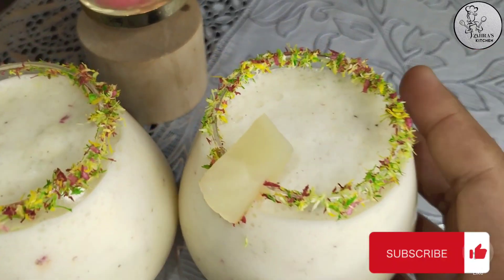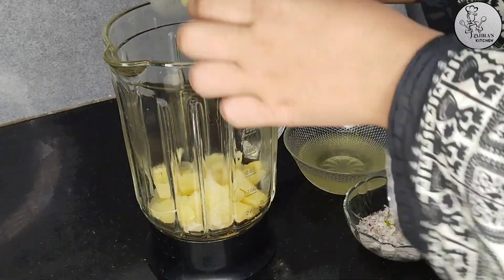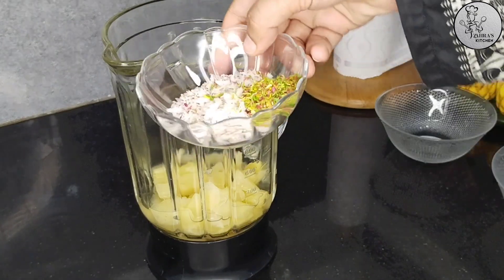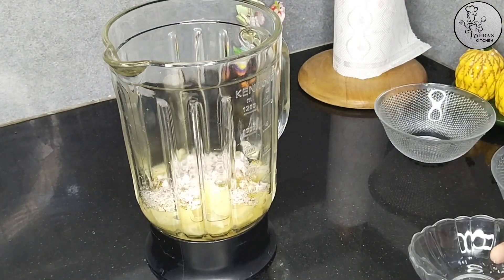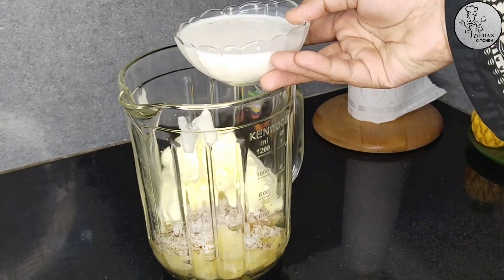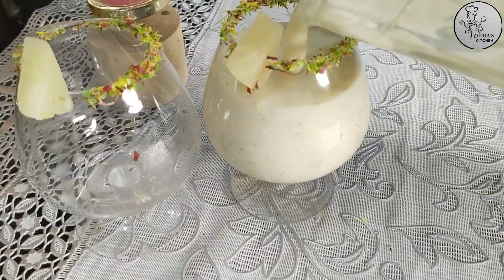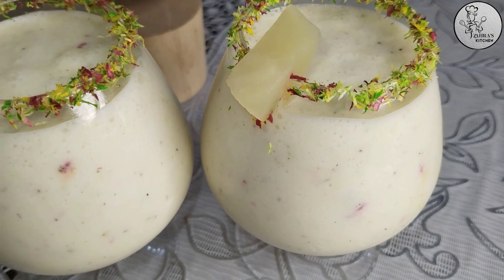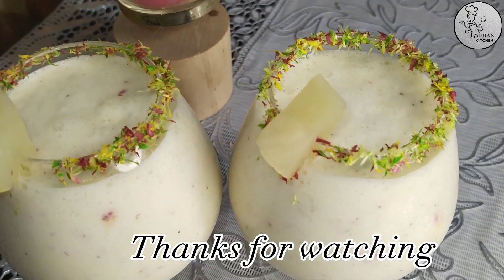Pina colada 🥥 recipe by Zahra's kitchen|Homemade pina colada recipe (summer spacial)